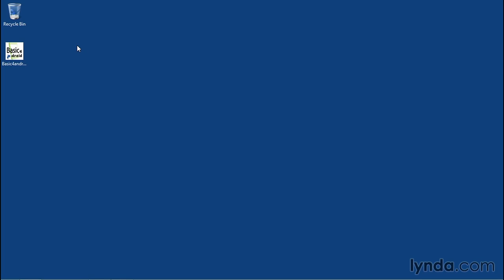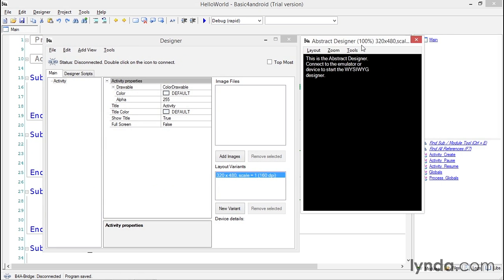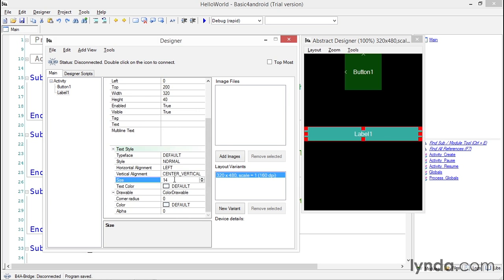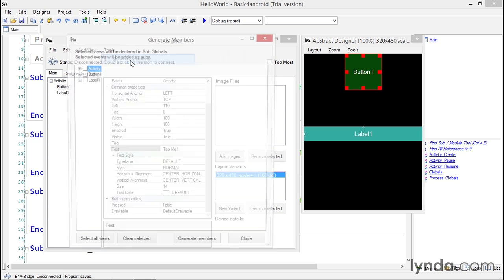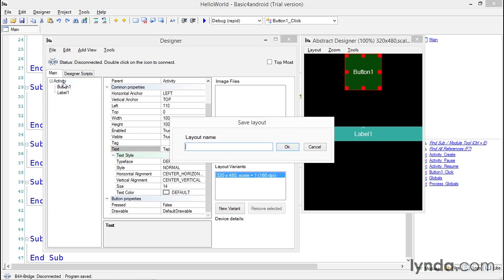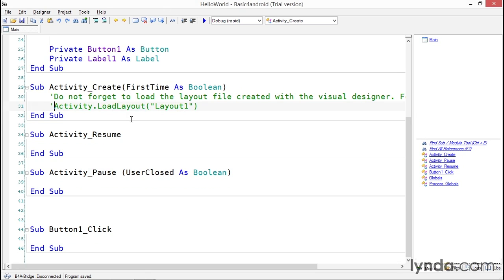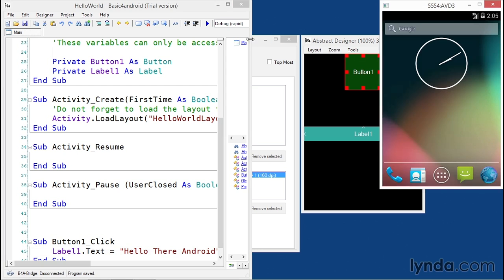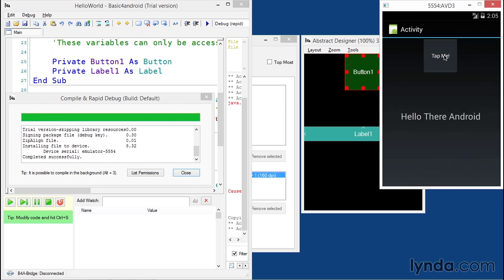03 02 BuildingHelloWorld (Simple Android Development Tools)